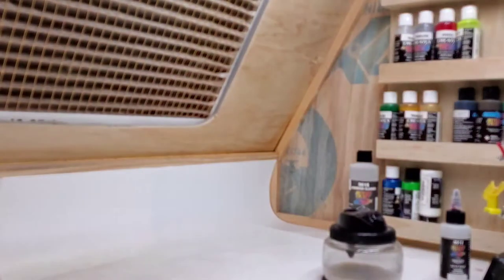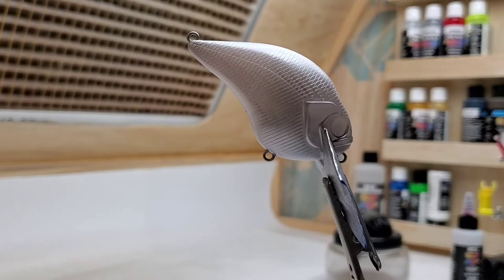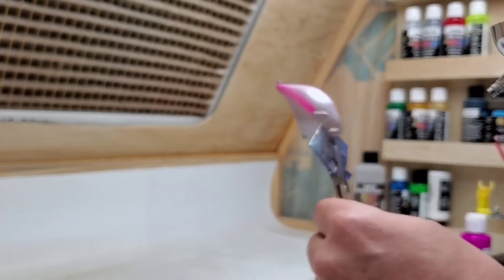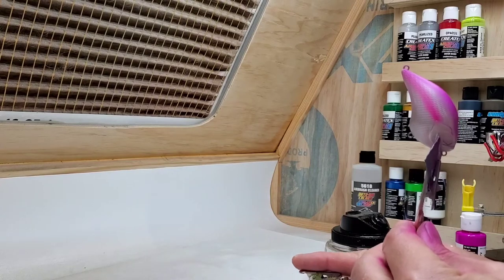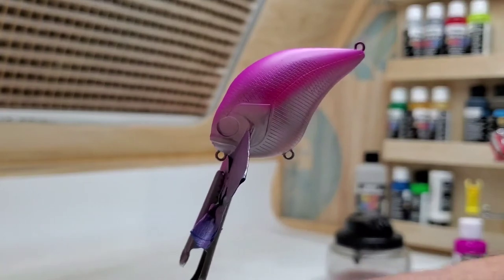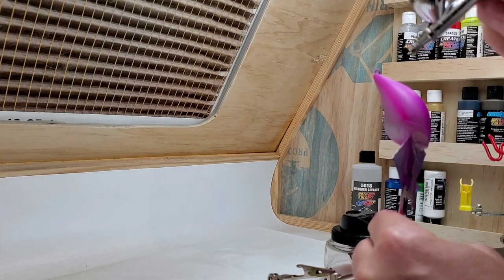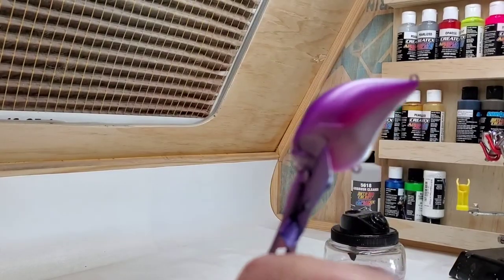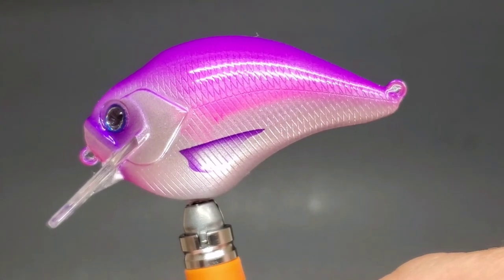Custom lure painting, My "Morning Dawn" pattern on a Megabass S-crank style lure blank.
Hello my people, I hope you enjoy this tutorial of how I paint my morning dawn pattern. Thanks for stopping by.